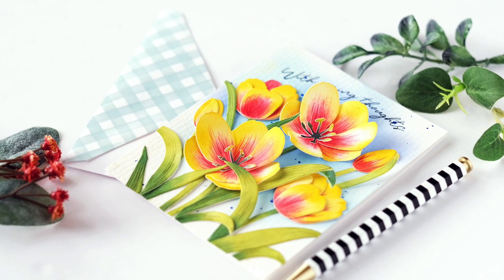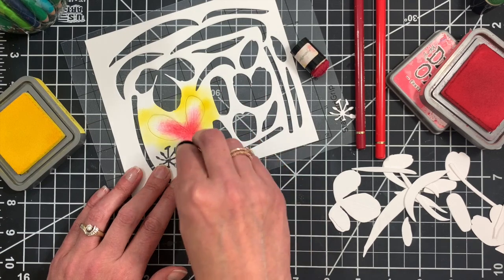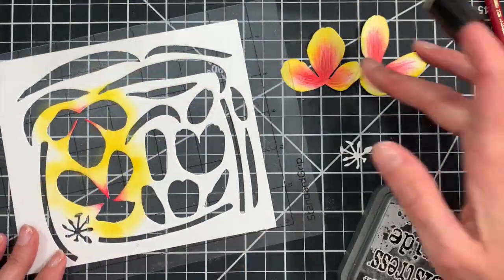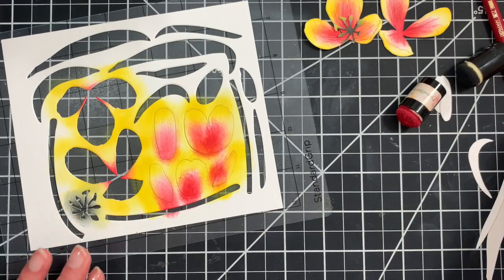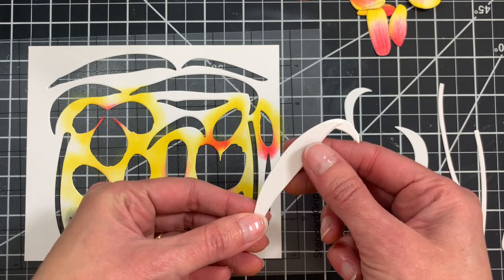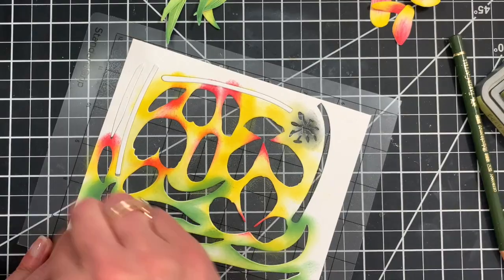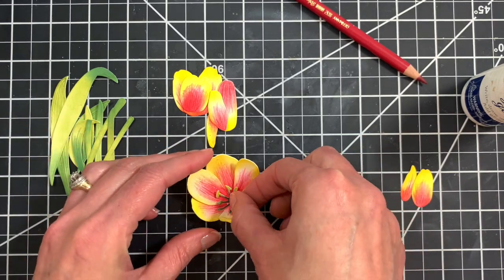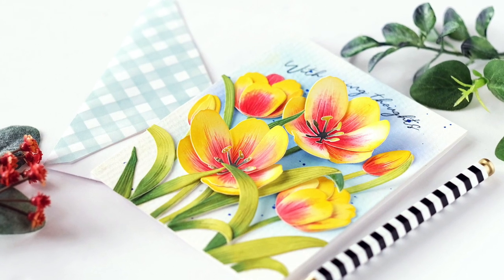How to: BotaniCuts Tulips Assembly and Coloring Tips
In this video I'll be showcasing our BotaniCuts Tulips die and giving some coloring and assembly instructions.